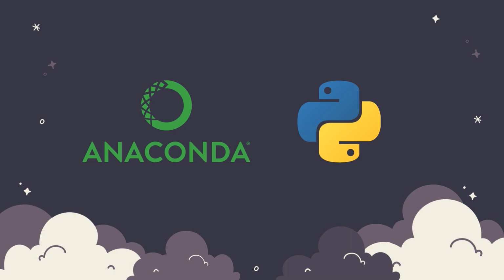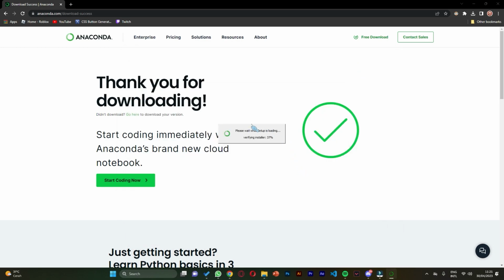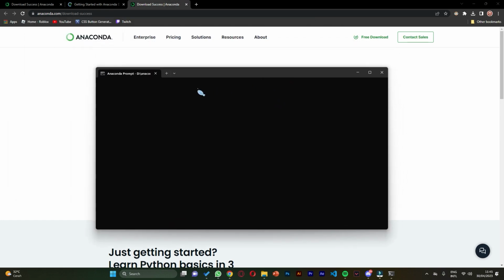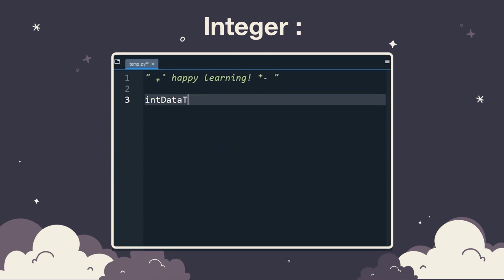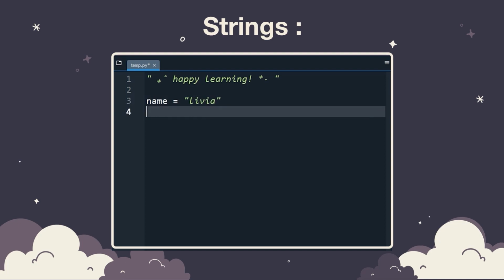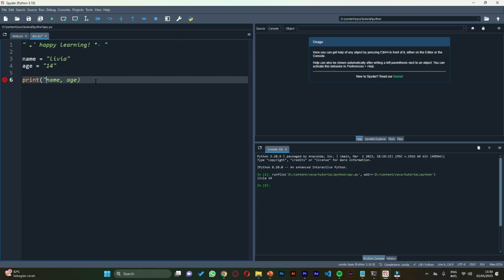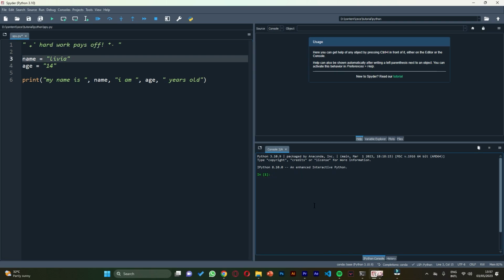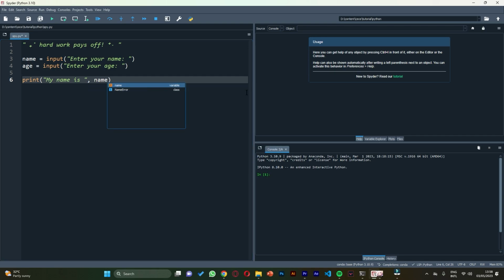Python Complete Beginners Guide : From Setting Up The Environment to Building a small project | Pt 1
Step-by-step python basics course for beginners with clear & simple explanation. 🍵

timestamps ✧ ˚.

00:00 - hi
00:18 - about anaconda
00:31 - downloading anaconda
01:38 - downloading spyder
02:27 - python variables
02:36 - variable type : integer
02:56 - variable type : float
03:19 - variable type : string
03:48 - print variables
05:05 - user input
06:52 - thanks for watching ♡

(๑'ᵕ'๑)⸝* about me :

livia - 2008 - she/her